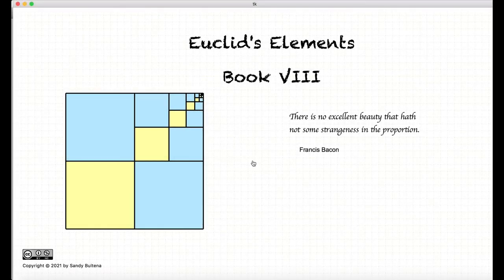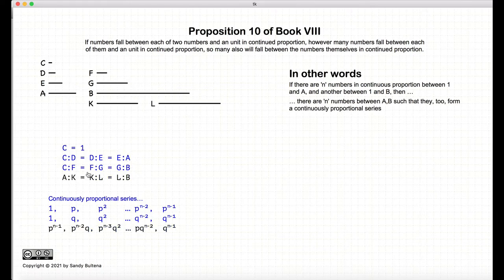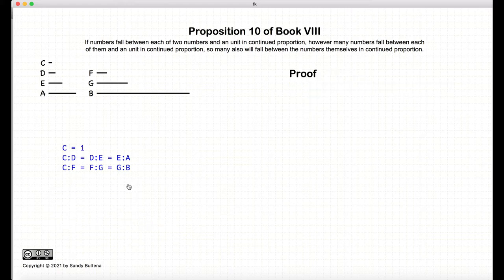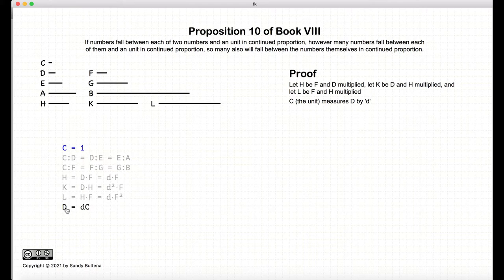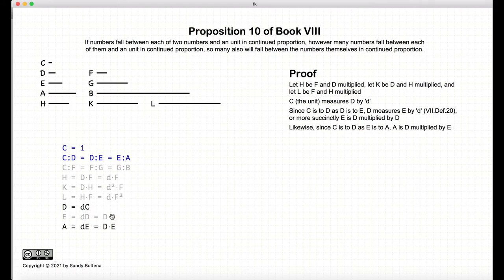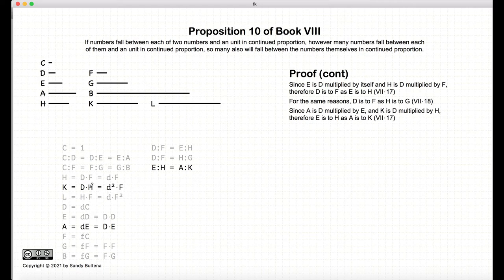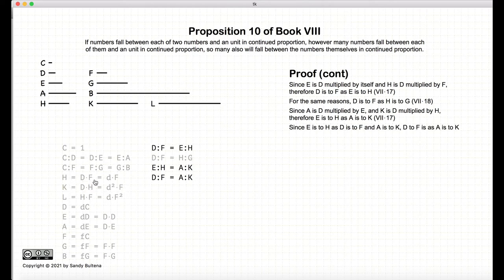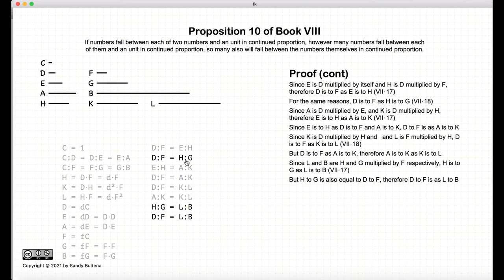Euclid's Elements - Book 8, Proposition 10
Proposition:
If there are two series of equal length, of type
1 to p^(n-1) and
1 to q^(n-1),
then there will exist another series of equal length of the form
p^(n-1) and q^(n-1)